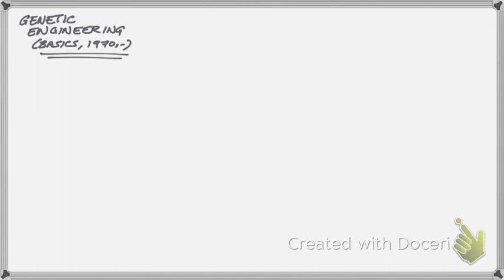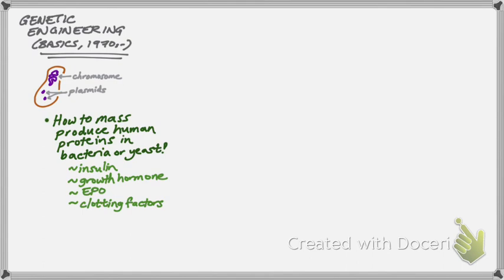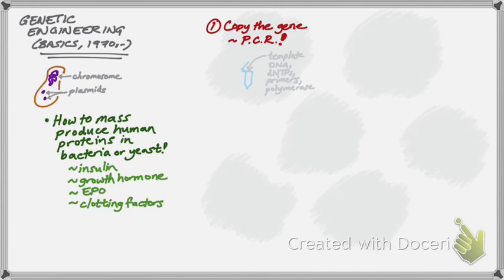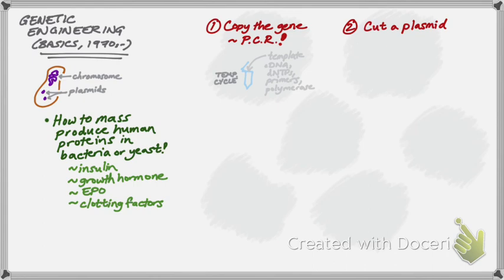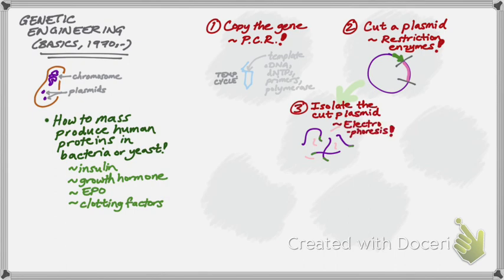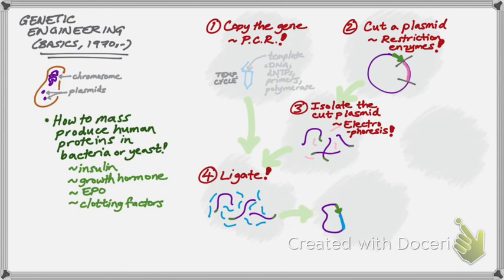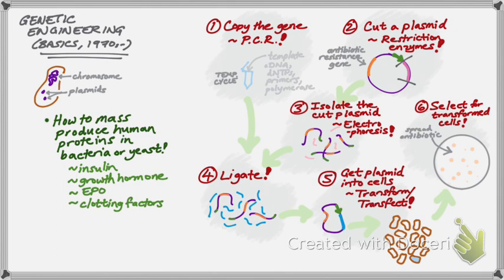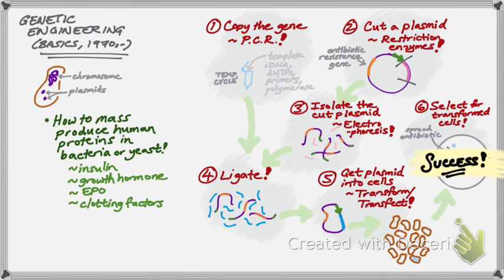APB6: Gen Eng Basics